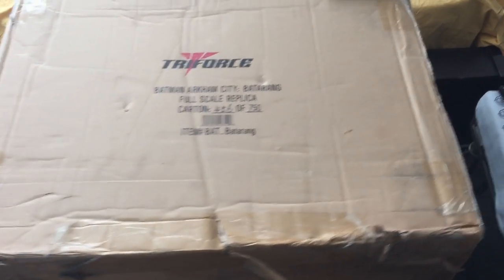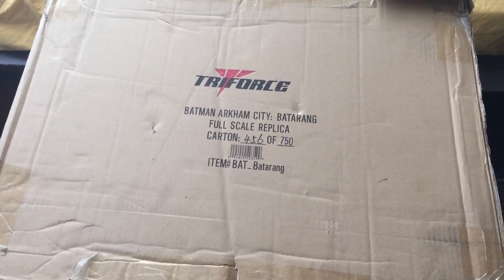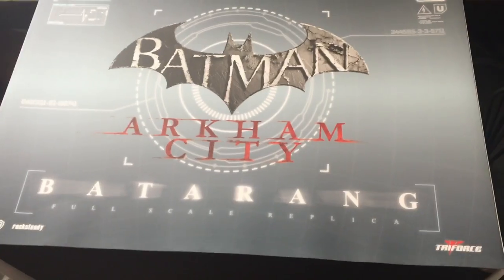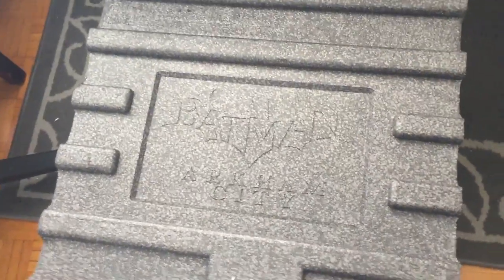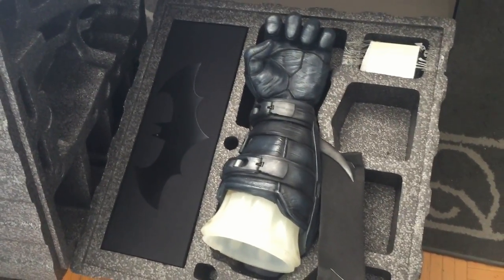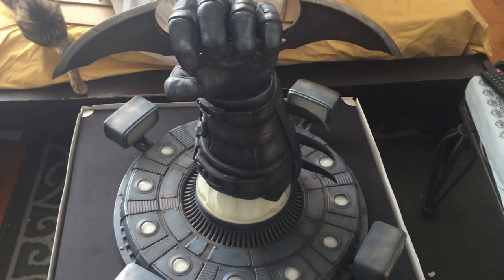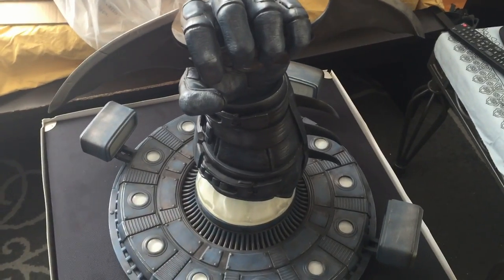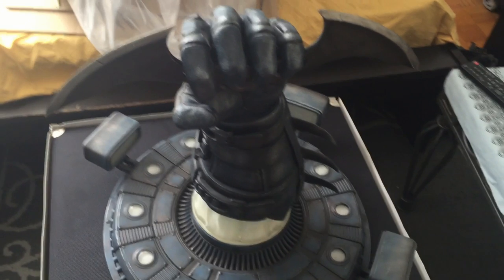Batman Arkham City TriForce Replica Batarang Unboxing!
Thank you so much TriForce for sending me this incredible product, and if you, the fans watching would like to get your hands on any of these badass Arkham City/Arkham Origins products, head